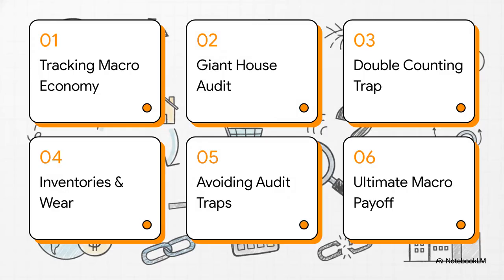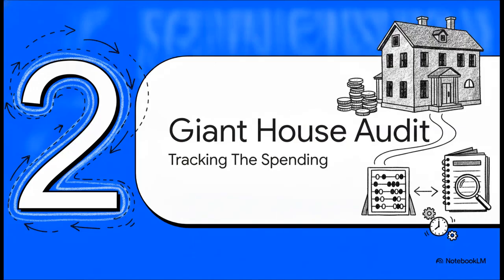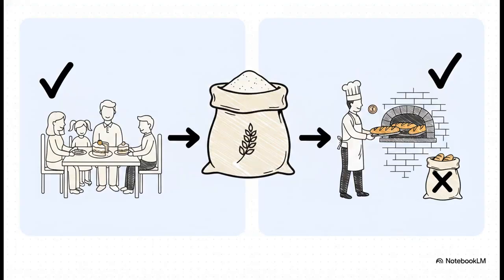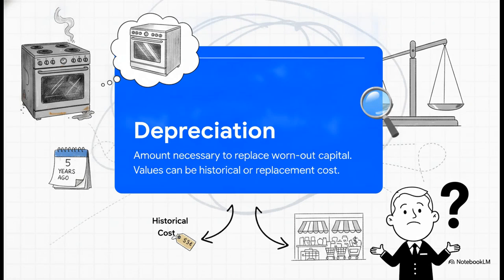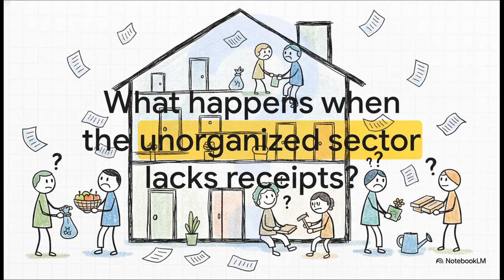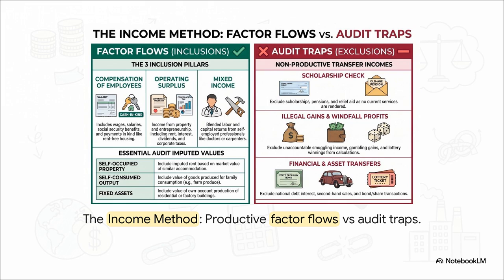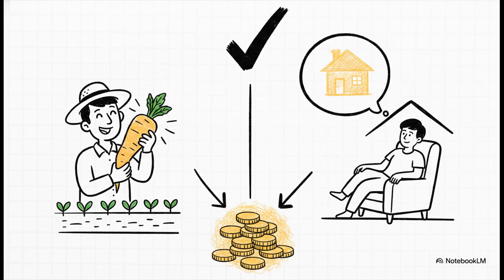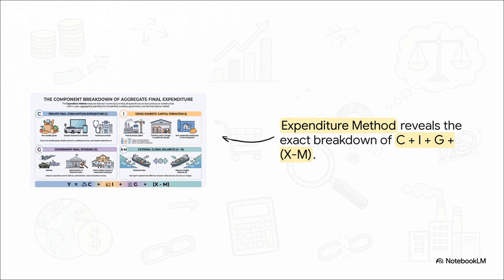Tracking Every Rupee